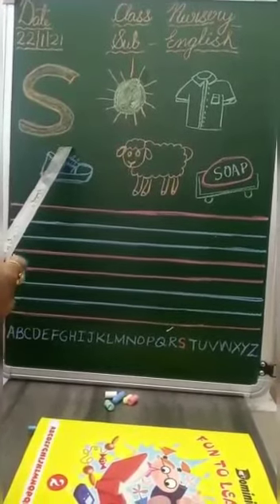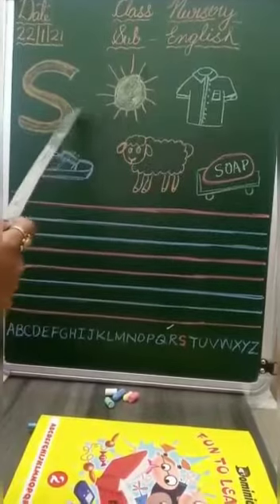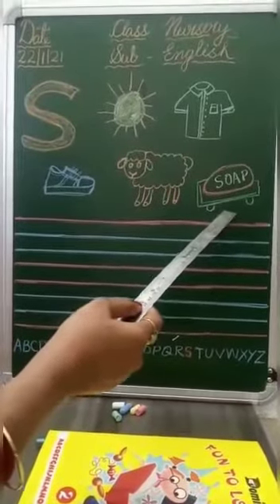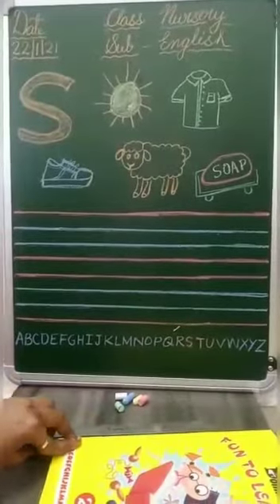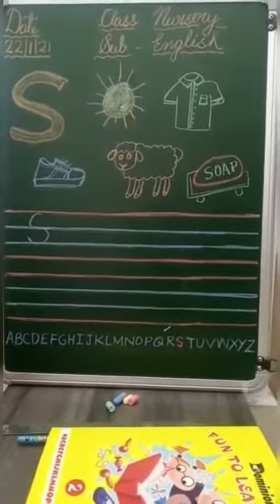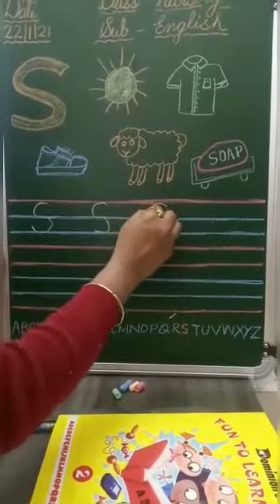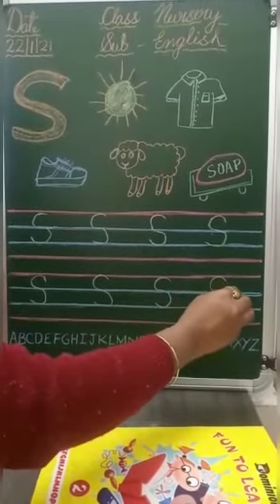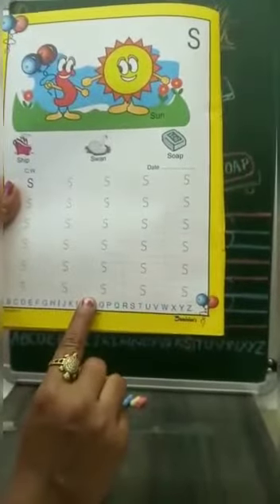📚English 📝 Introduction to Letter 'S'👔👟🧦🌞For Nursery Kids 👧👦